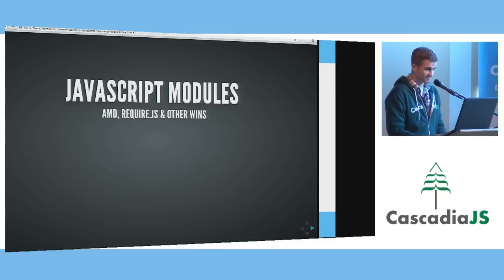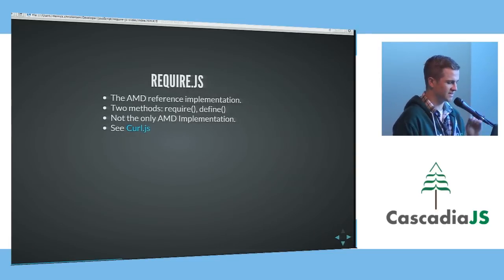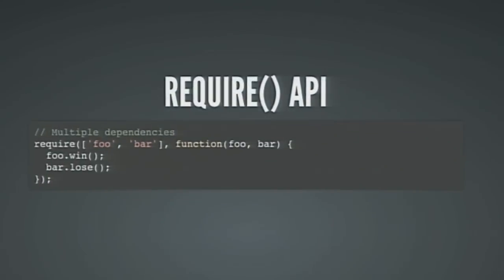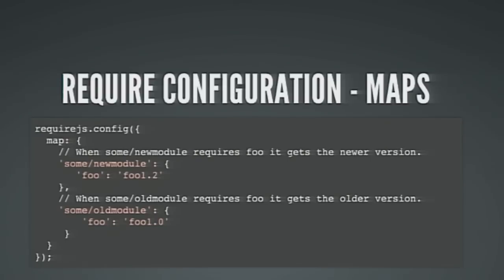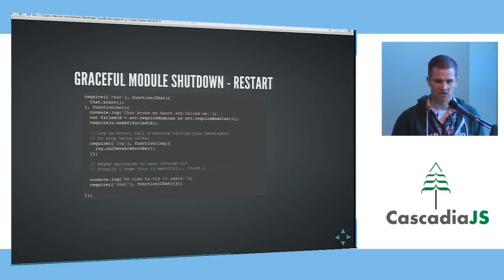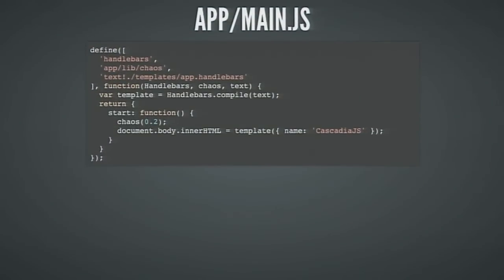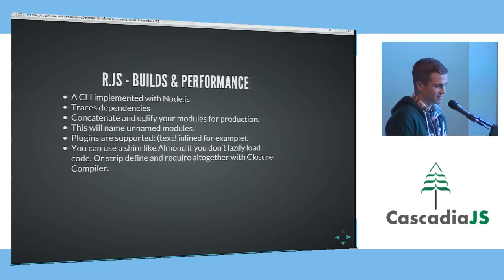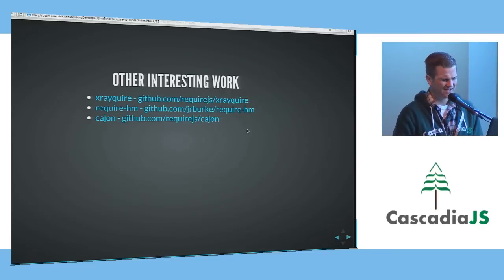CascadiaJS 2012 - Merrick Christensen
Learn everything you need to know about AMD & Require.js to implement a maintainable large JavaScript codebase.